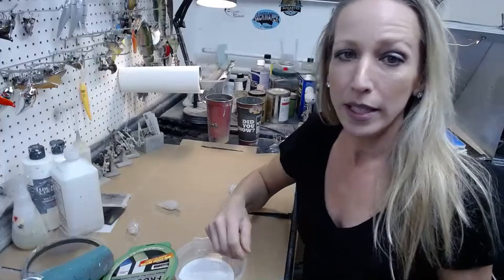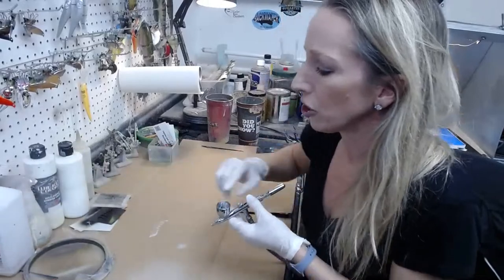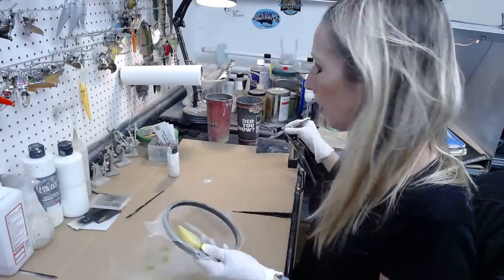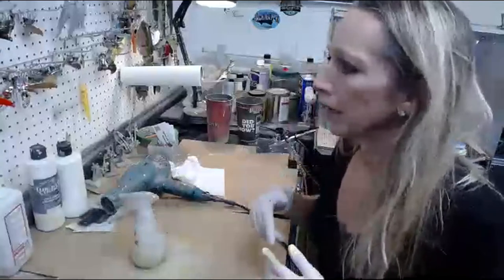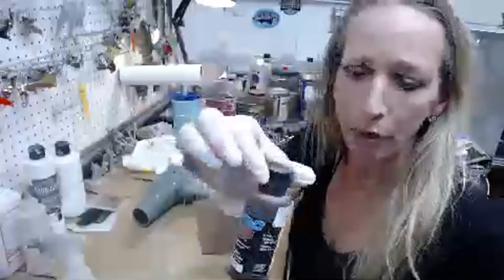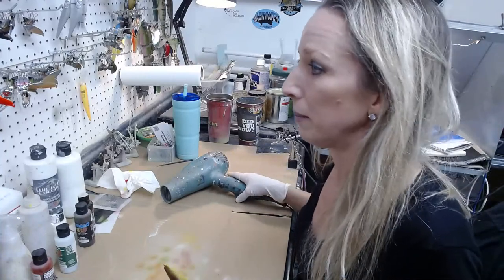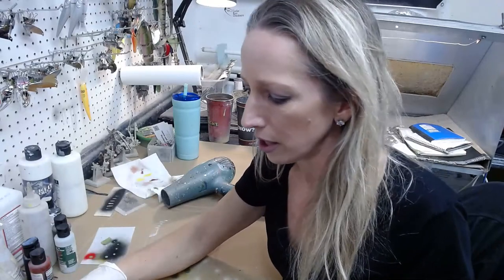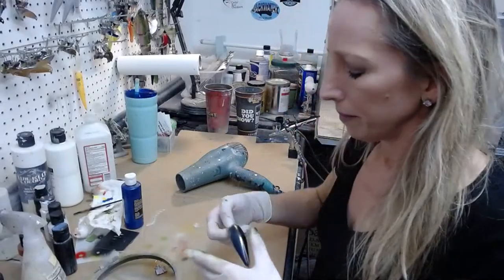Lure Painting Live